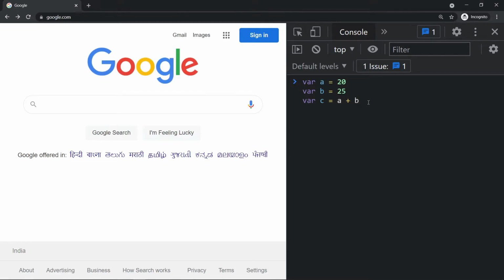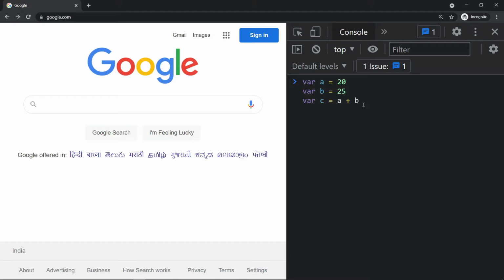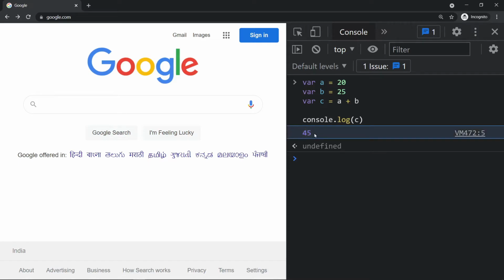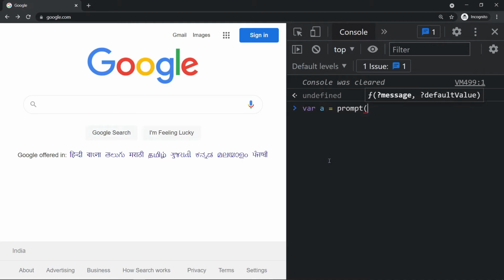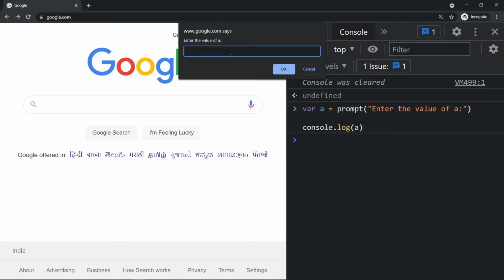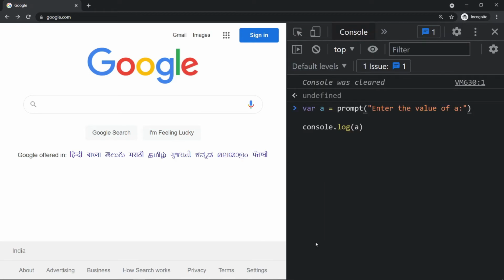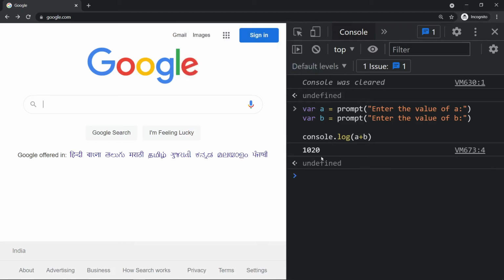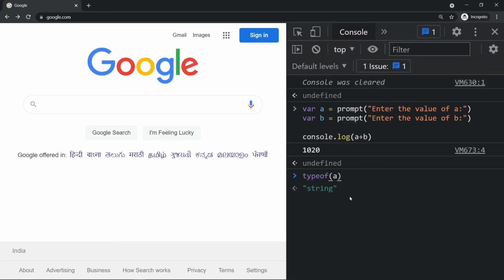Prompt & Console log in JS